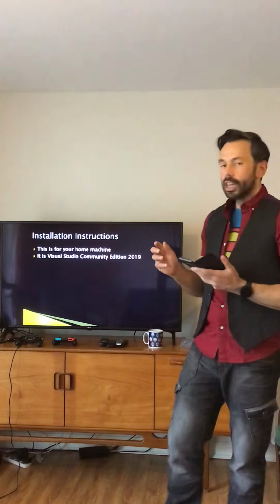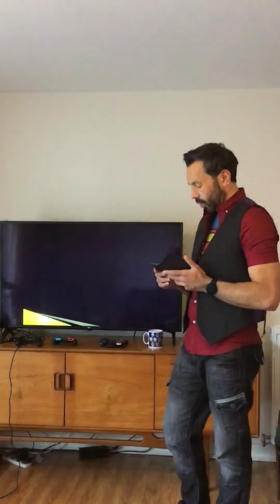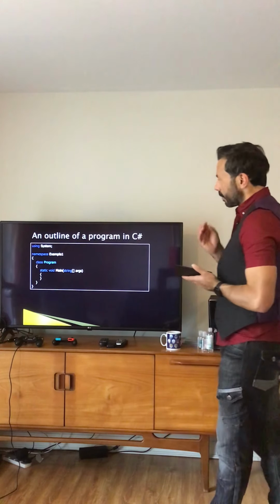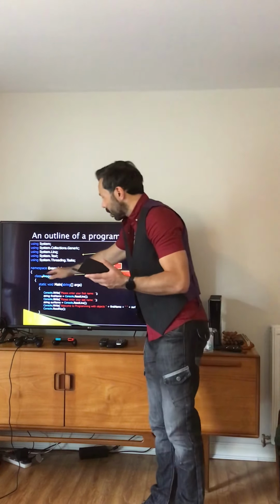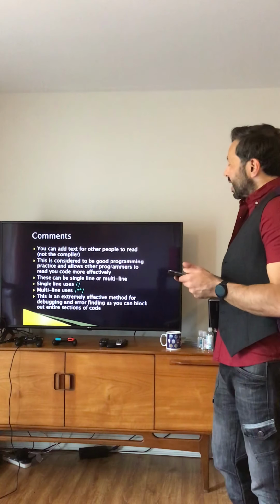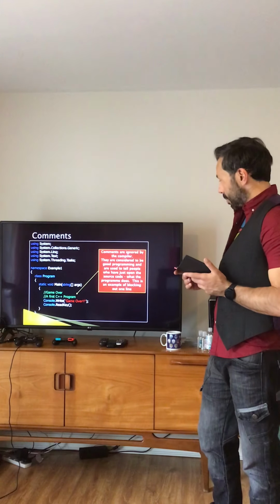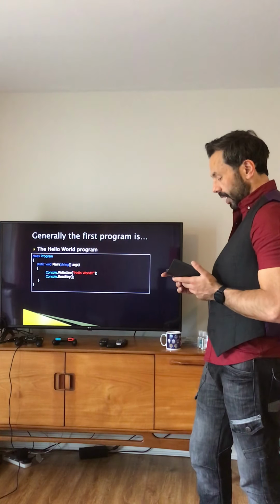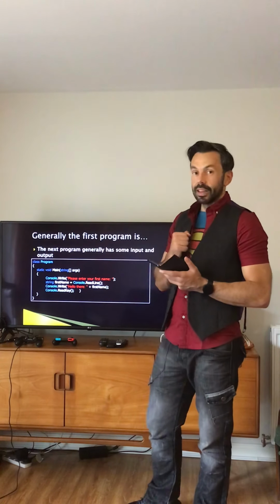Programming with Objects Lecture 2